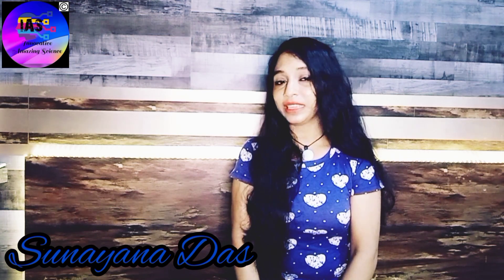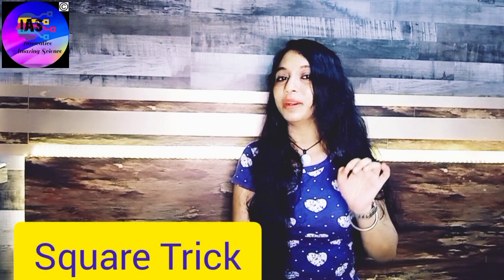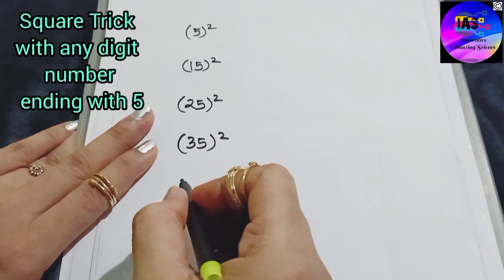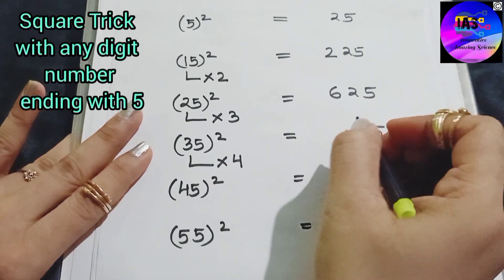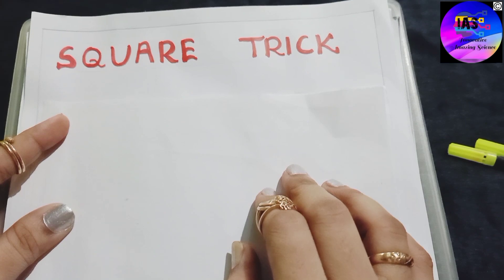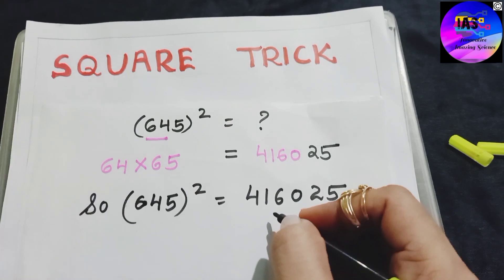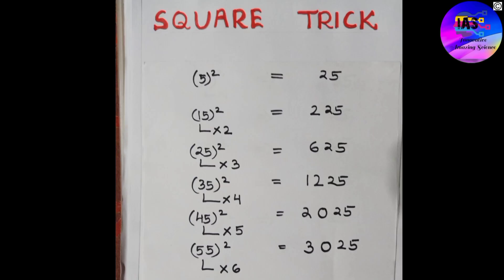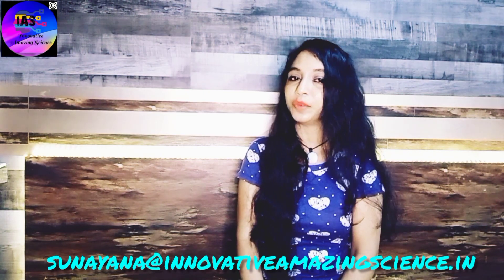Square Trick for numbers ending with 5 Magic of 5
Doubling the number is quite an easy task , but as we proceed on with greater numbers it becomes difficult. Here is a simple trick to ease out your problem in seconds. Don't believe , just check out the video and find your answers.

Hang out with me here :
Host - Sunayana Das